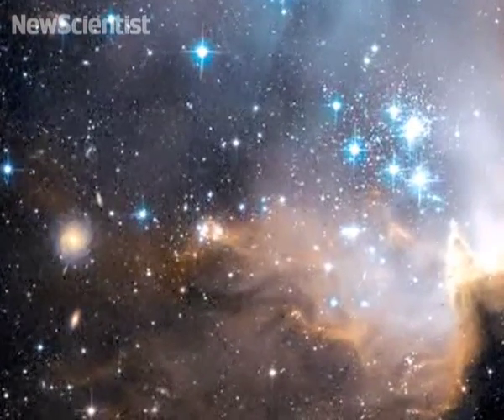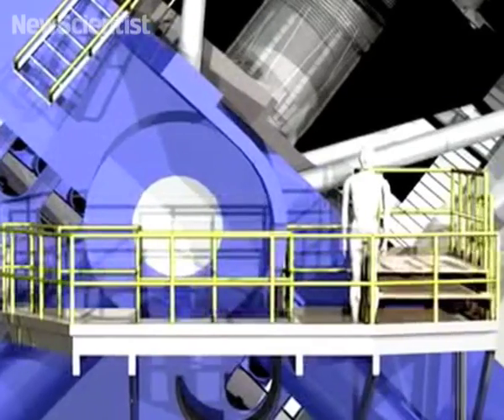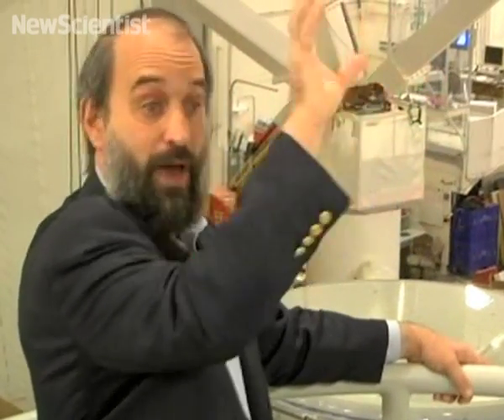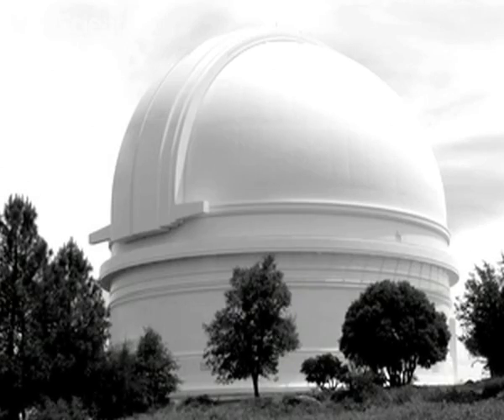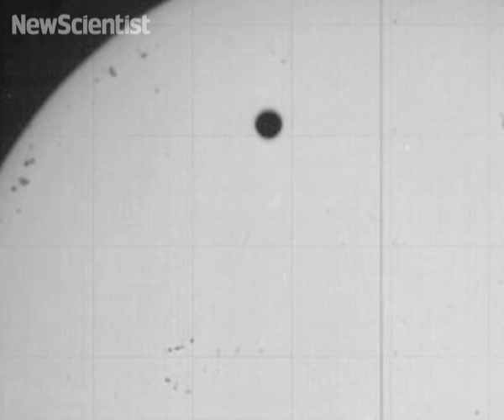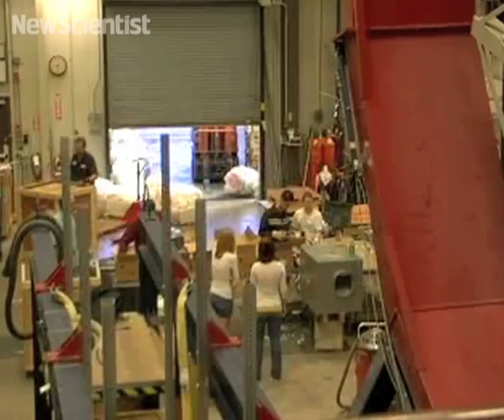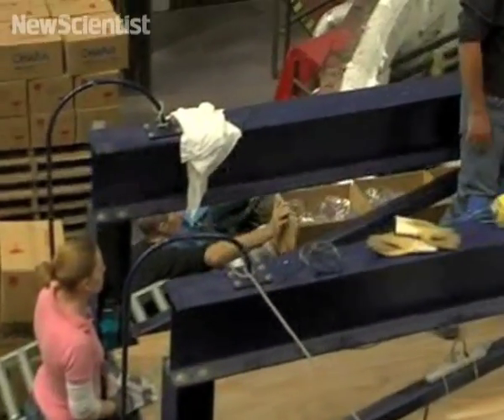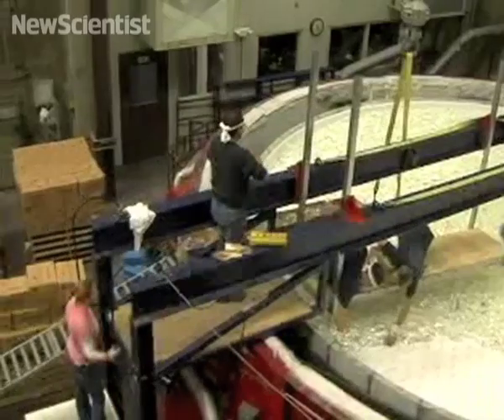Expert technicians make giant telescope's mirror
Watch as expert mirror makers at the University of Arizona lay the groundwork for an 8.4-metre mirror for the future Large Synoptic Survey Telescope (Courtesy of Steward Observatory/U of Arizona)